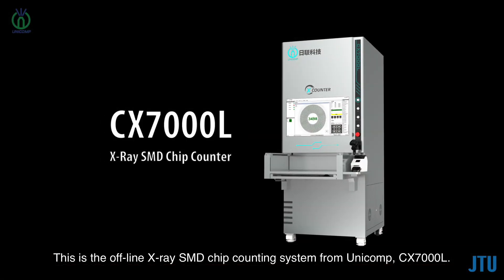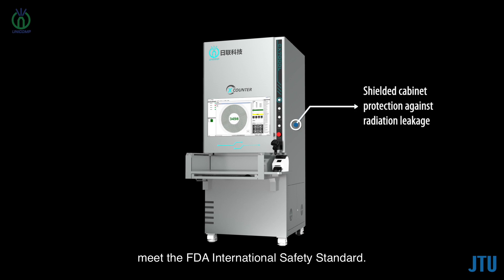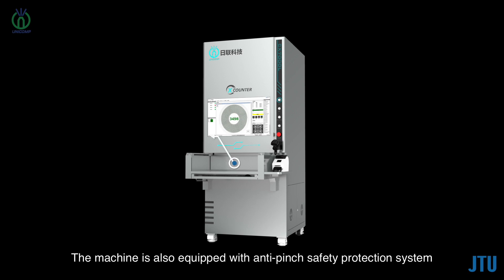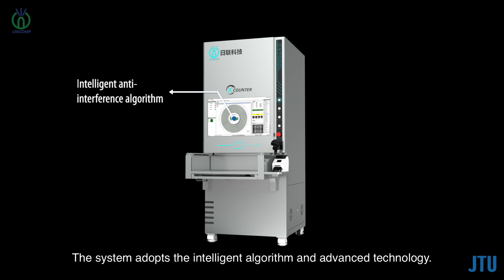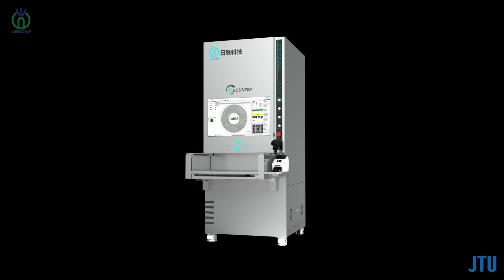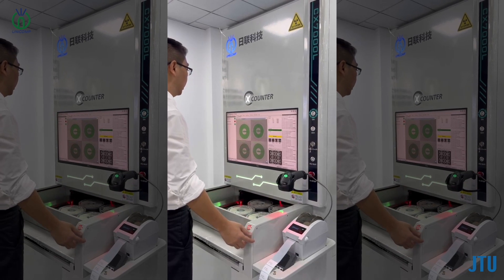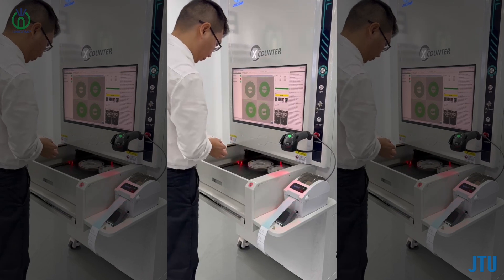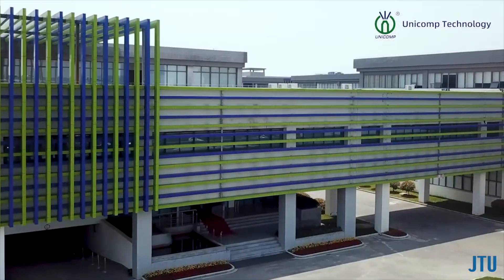JTU - Unicomp CX7000L X-Ray SMD Chip Counter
Model: CX7000L
- A stand-alone X-Ray SMD chip counting system
- Few seconds inspection time
- Less than 1μSv/h (Meets All International Standards)
- Inspection accuracy of 99.99%
- Fingerprint access management system
- Real-time monitoring of radiation
- Anti-interference counting algorithm
- Intelligent QR reading system
- Hand anti-pinch safety protection
- Label printer

We have local support in various countries such as Singapore, Malaysia, Thailand, Indonesia, Vietnam, Philippines, India, Mexico, etc.